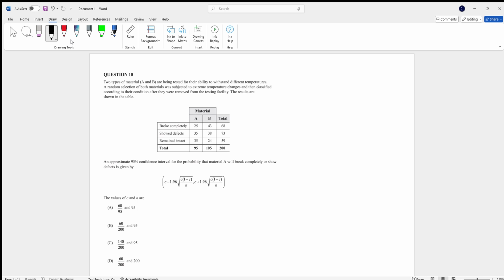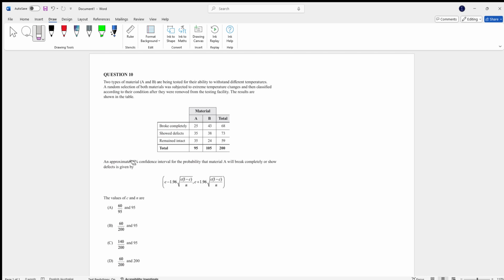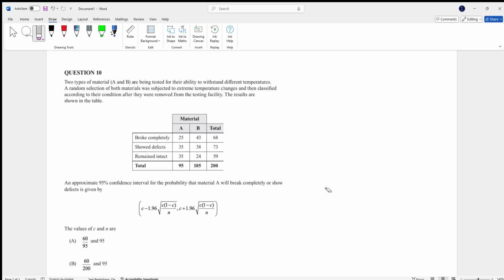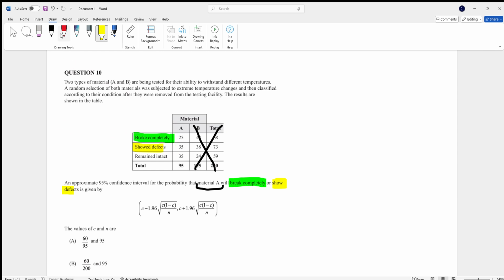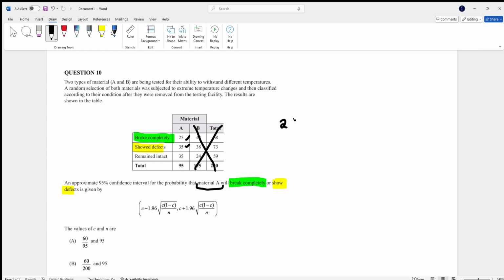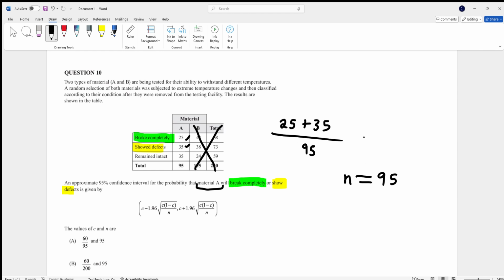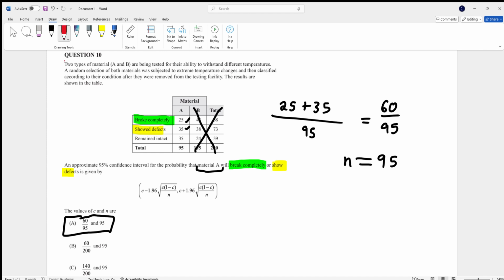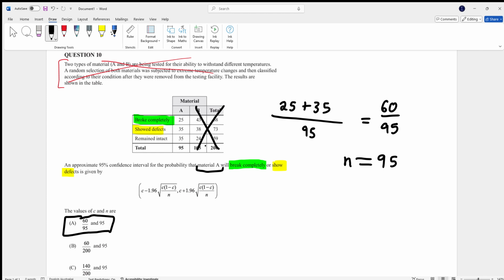QCAA: 2020 Math Methods External exam paper 1 multiple choice question 10 explained